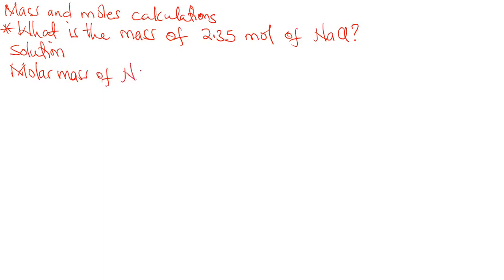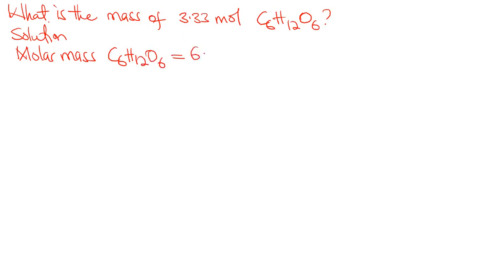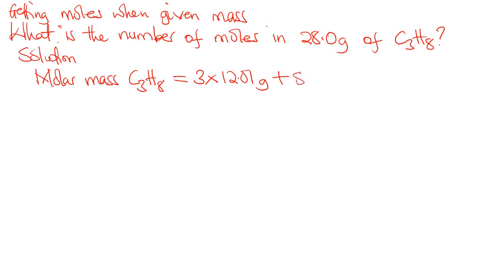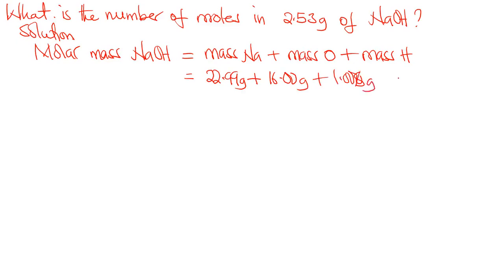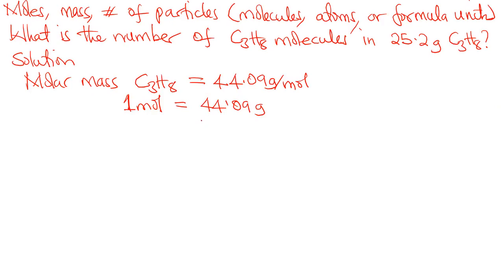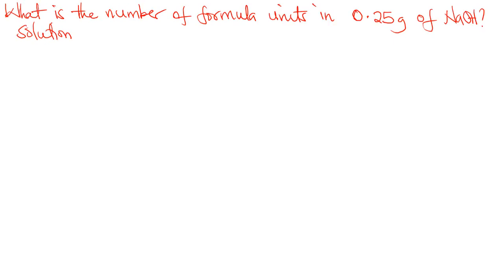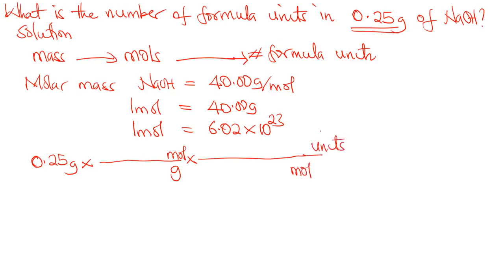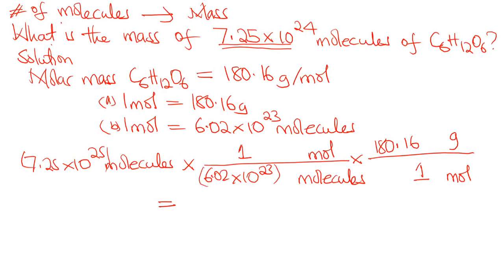CHEM 111 chapter 3 moleculesb